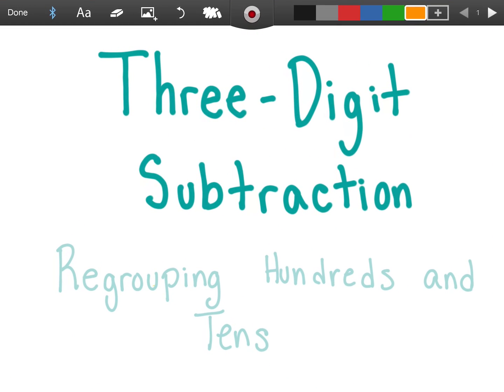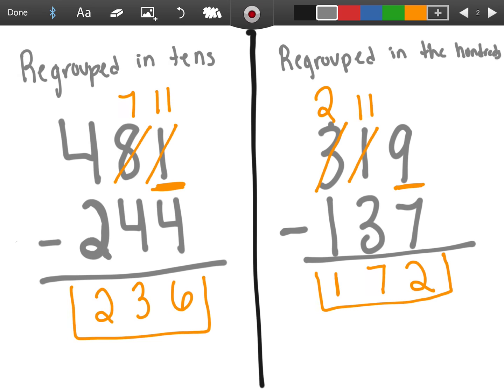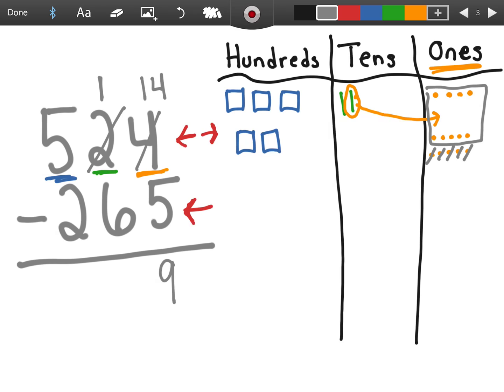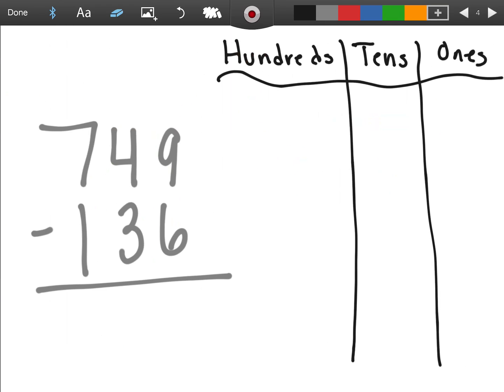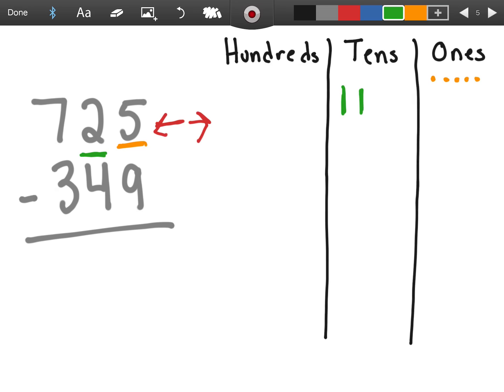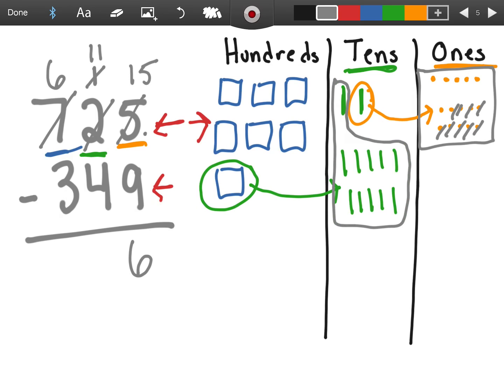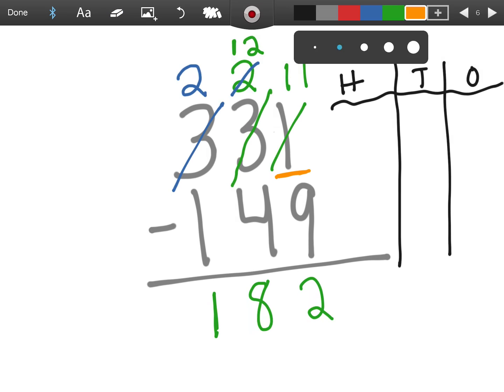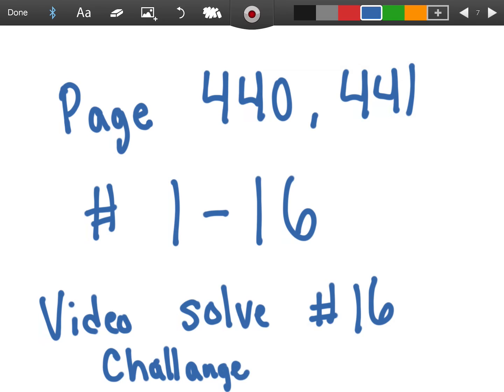Go Math 6.9